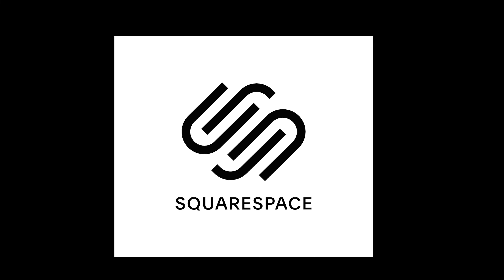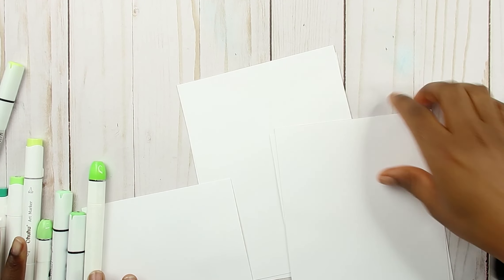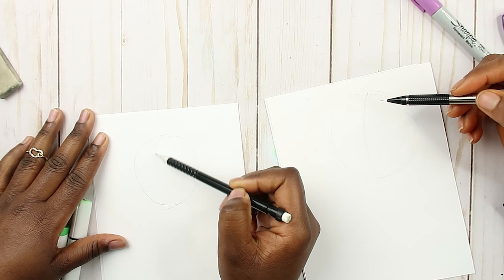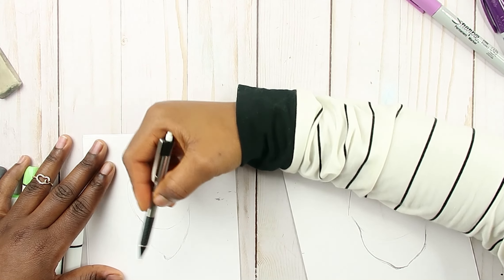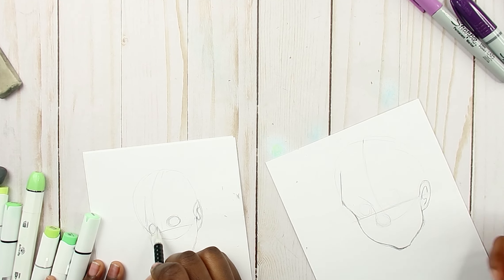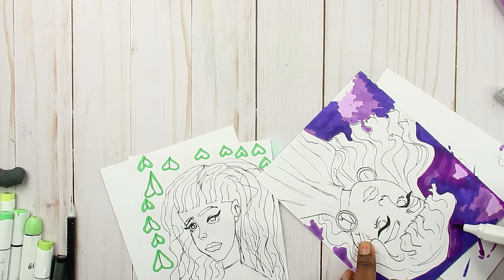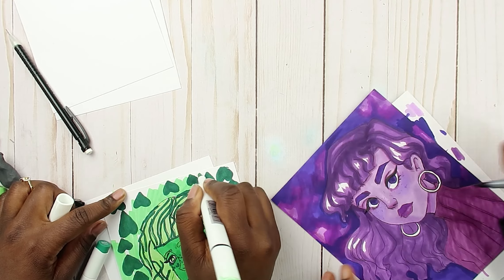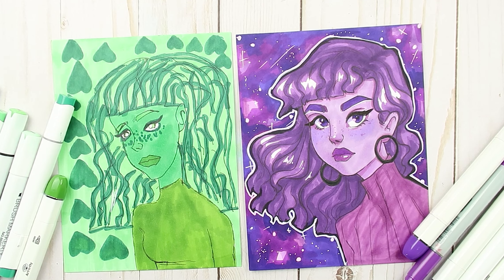MY BEST FRIEND AND I DO HUEVEMBER - Teaching my best friend how to draw